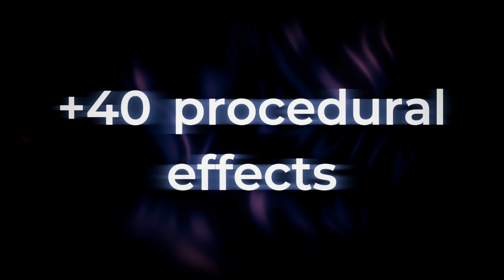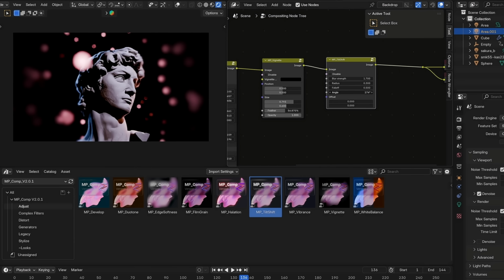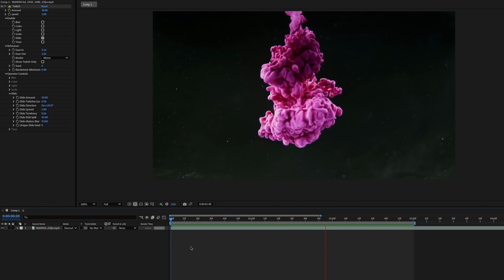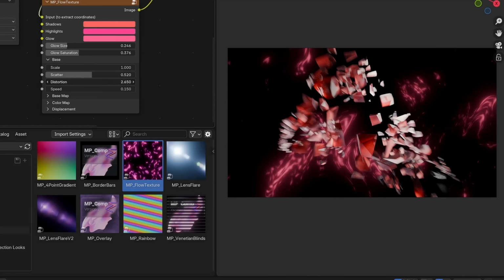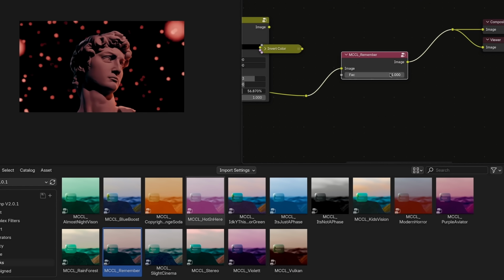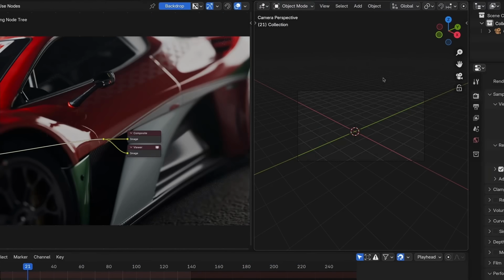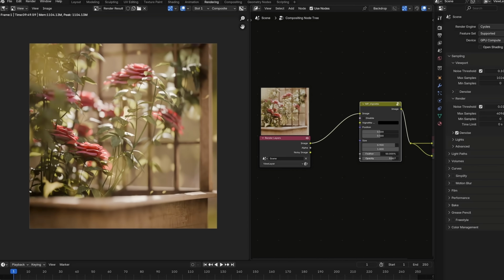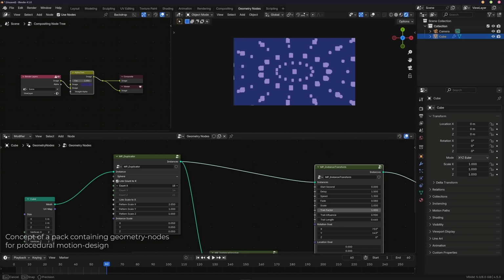I've created over 40 effects for Blenders Compositor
Due to Blenders 4.5 Update, the compositor became very powerful, since you can add procedural textures to the node-tree now and a lot of the existing compositing nodes can now controlled over input-sockets.
I used this opportunity to update my compositing-pack called "MP_comp", which now includes over 40 effects for Blenders Compositor.
We have VHS, Glitch, Shake, Displacement and stylization effects, color correction tools like vibrance, clarity, vignettes, but also procedural generative effects like lens-flares.
So yeah, the pack is an asset-library of compositing node-groups that gives you access to those effects.
Usually, packs like these are pretty expensive, but I'm giving it away as a pay-what-you-want download, so you can also get it for free.

Music in order of appearance:
Pokemon B2/W2 Driftveil City (Lo-Fi Remix by Lopo Bunny)
Persona 4 Heartbeat Hearbtreak (LoFi Hip-Hop Remix)
massobeats — bliss
Persona 5 the days when my mother was there (Lo-Fi Remix)
nucc40 — 32GB RAM (Persona 4 Remix)
Persona 5 Beneath the Mask (Lo-Fi Chill Remix by Qumu)

Chapters:
0:00 What happened?
1:09 The effects
5:13 Using the pack and the UX
6:52 Real-Time Compositing
8:17 Splitting the raw and composited export
9:06 Motion-Graphics possibilities
9:47 Pricing of the pack
10:38 Final words